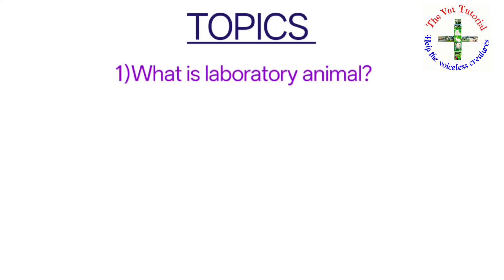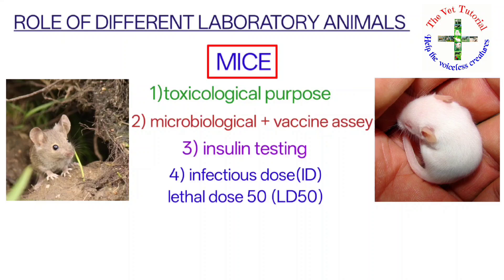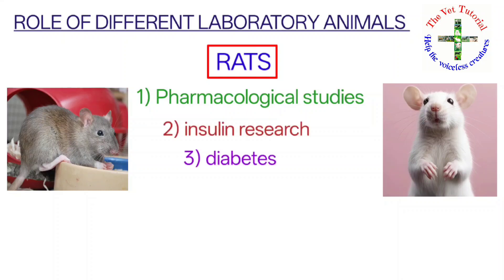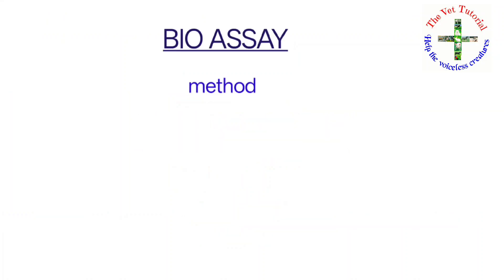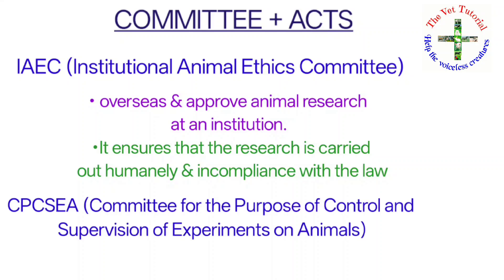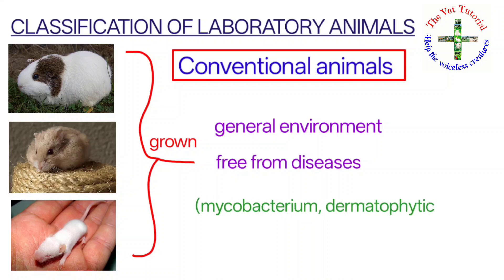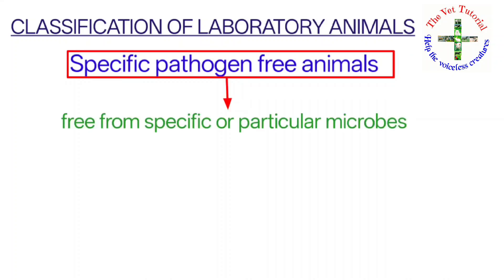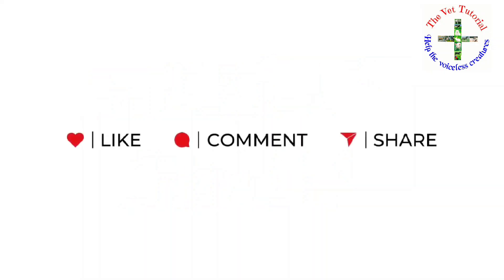LABORATORY ANIMALS (PART 1) | veterinary first year | livestock production & management (LPM)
Welcome to our detailed video on **Laboratory Animals**, where we explore their significance in scientific research and various industries. If you're interested in veterinary science, biomedical research, or ethical guidelines surrounding lab animals, this video is for you!

✔ **What are Laboratory Animals?** – Definition and importance in research
✔ **Role of Different Laboratory Animals** – How animals like mice, rats, rabbits, guinea pigs, and hamsters contribute to medical, pharmaceutical, and agricultural research
✔ **Bioassay** – Understanding biological testing and its significance in drug development
✔ **Committees & Acts for Supervision** – Ethical guidelines and regulations such as CPCSEA, IAEC, and world laboratory day
✔ **Classification of Laboratory Animals**

This video provides an **educational and ethical perspective** on laboratory animals, their contributions, and the regulatory framework ensuring humane treatment.

📩 **Drop your questions in the comments** – we’d love to hear from you!